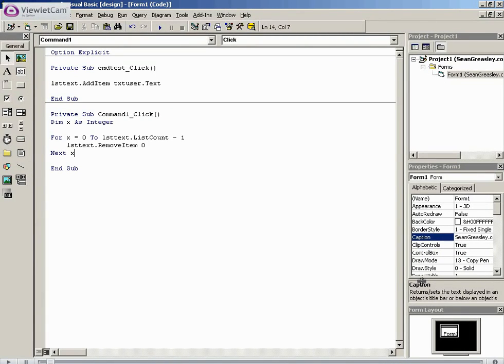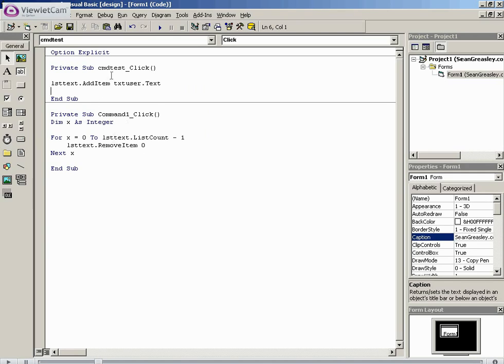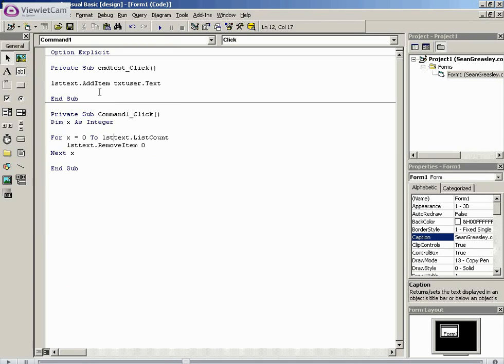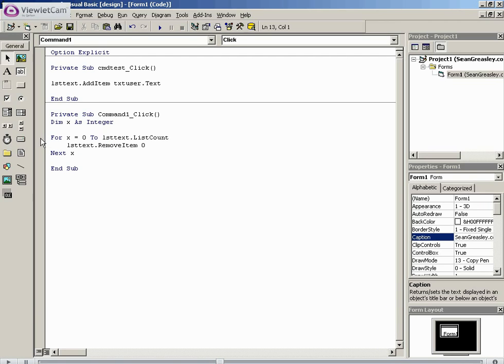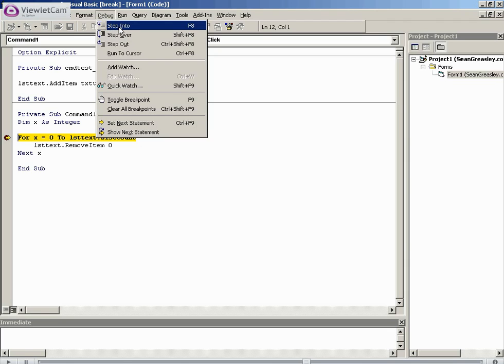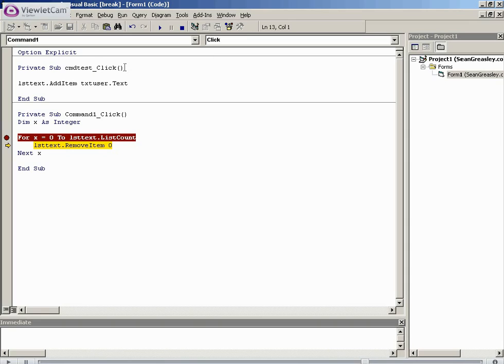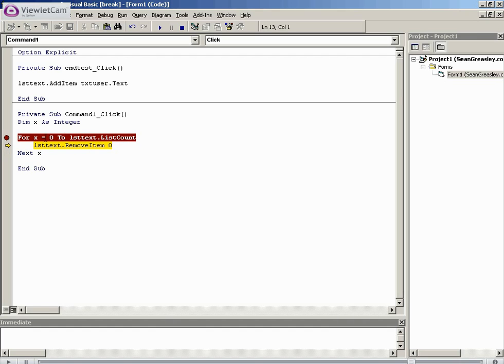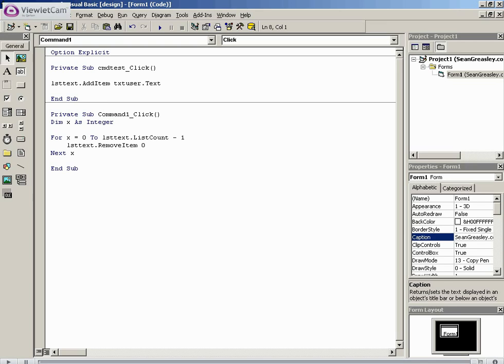Visual Basic (VB) Tutorial - 8.2 - Debugging [TutorialGenius.com]